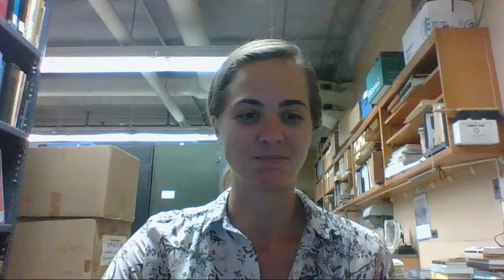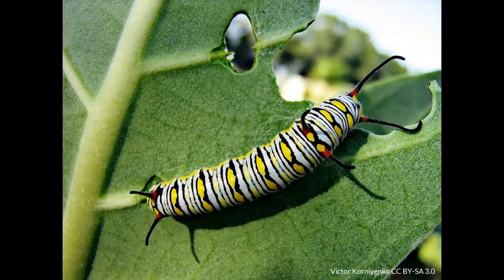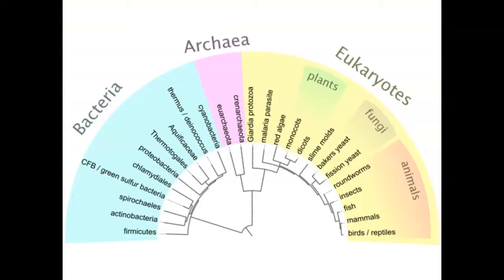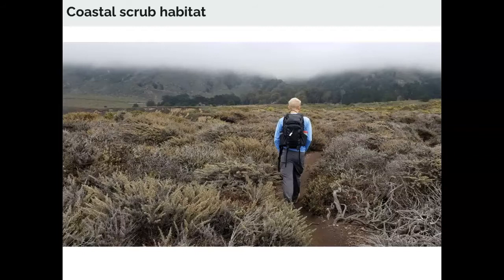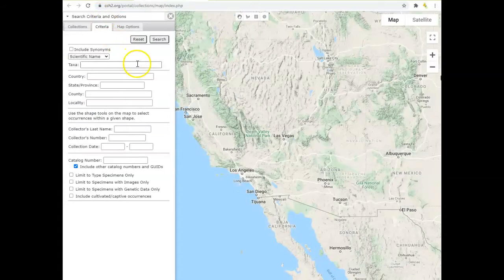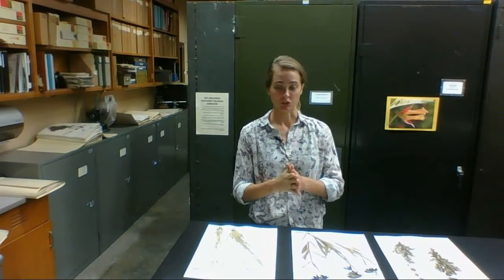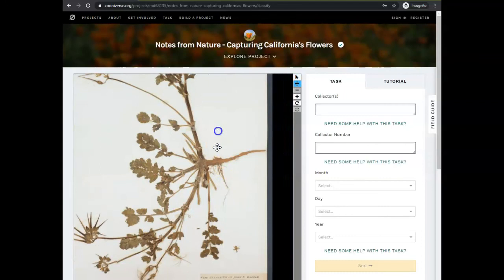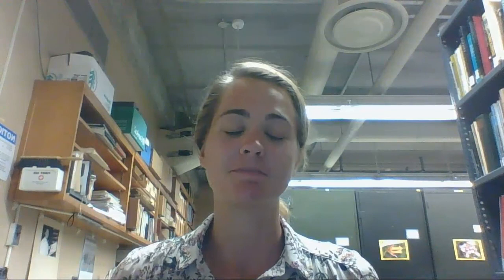CA Biodiversity Week: Green Guardians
Plants are everywhere on the Central Coast, and they play foundational roles in the region's (and the world's!) ecosystems. Join herbarium curator Katie Pearson on a brief exploration of Central Coast plant life, and learn about how we document our flora by collecting herbarium specimens. You'll even get a sneak peek into the Robert F. Hoover plant collection ("herbarium") and learn how you can help protect biodiversity from your own home!